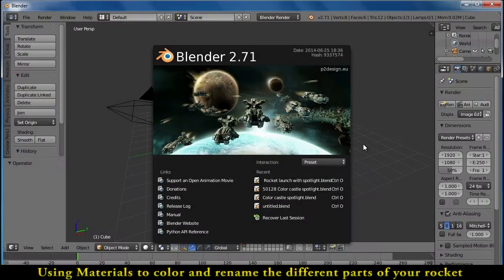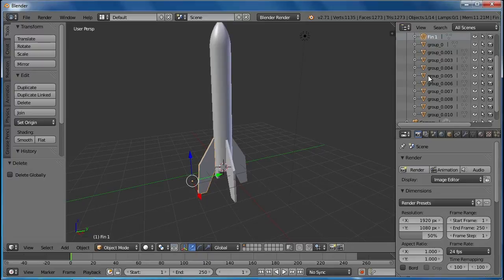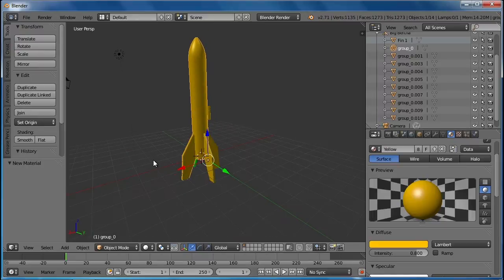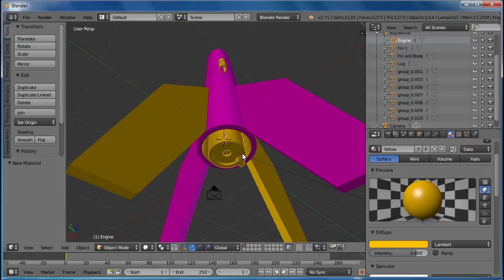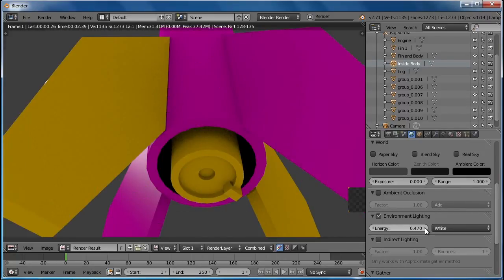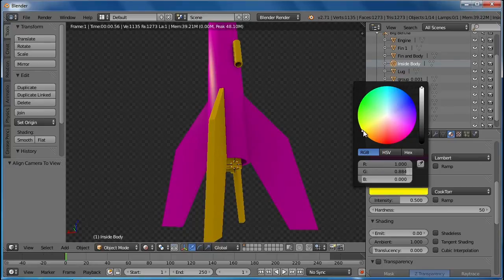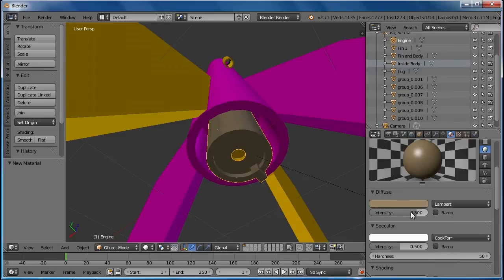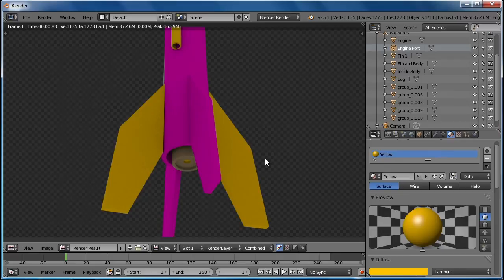150130 Step 7 - Big Bertha Rocket Animation - Coloring the Rocket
Using Materials to identify, rename and color the different parts of your rocket